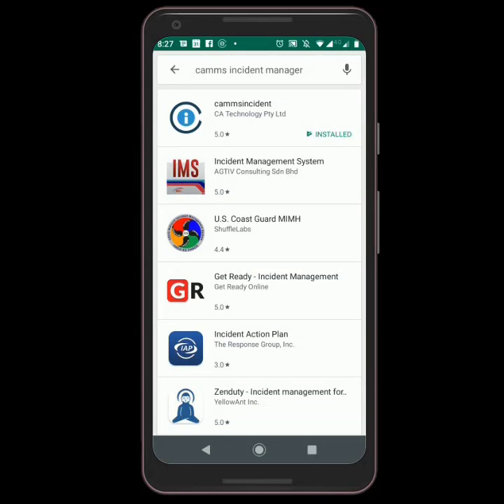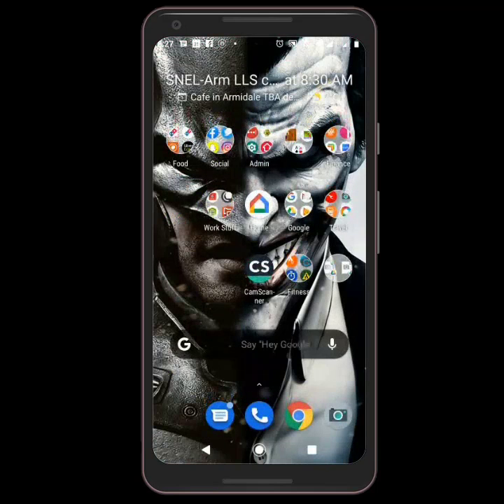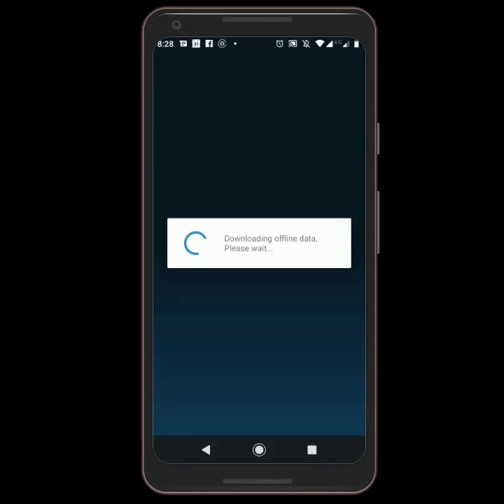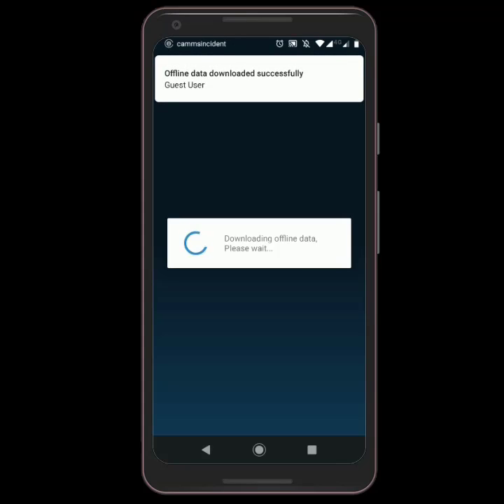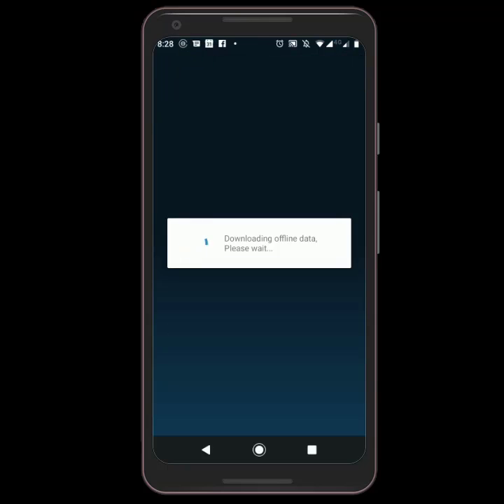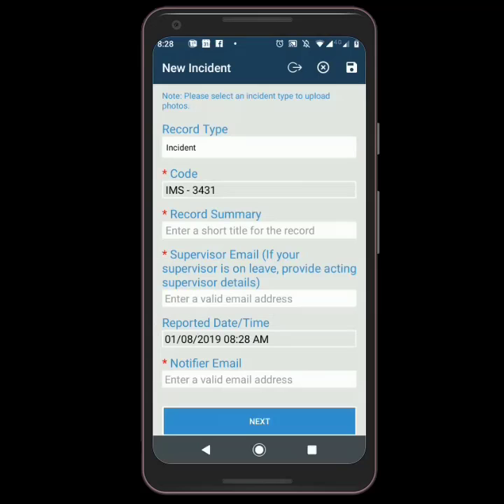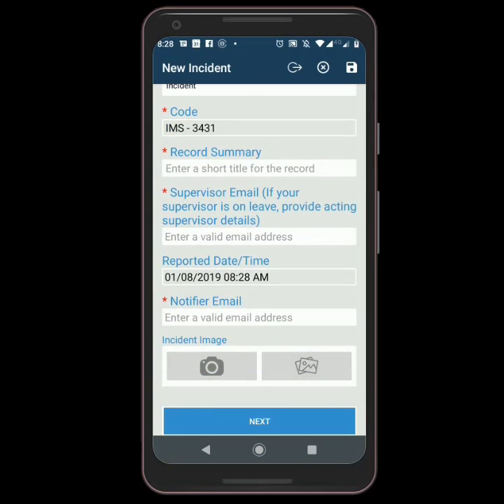CAMMS Install App Video